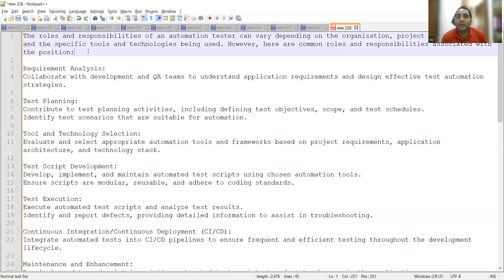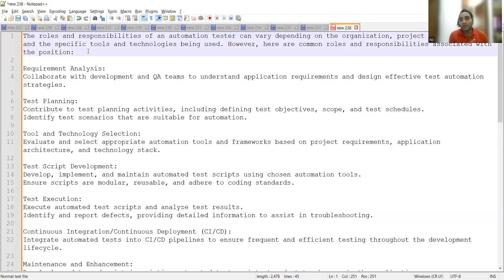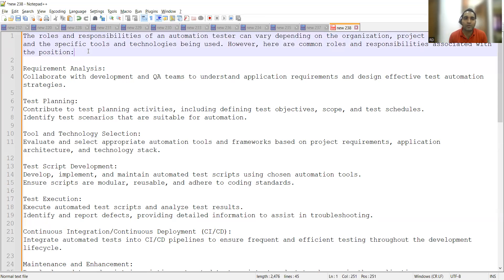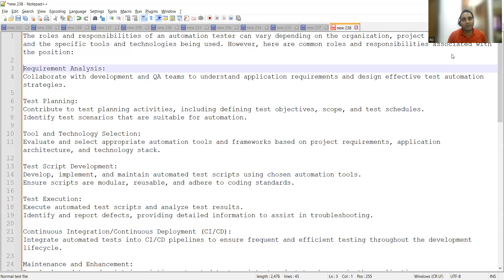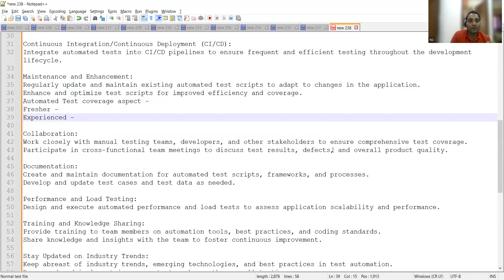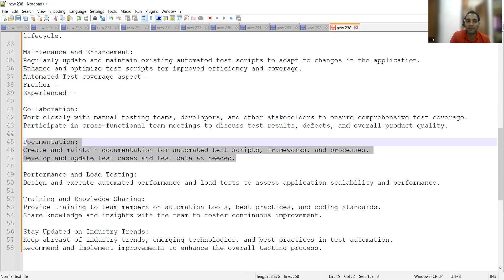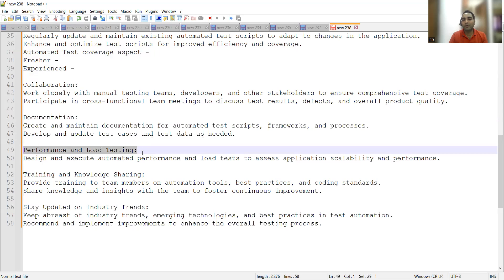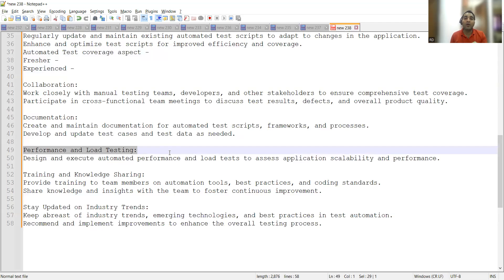Roles & Responsibilities of Automation Tester - Selenium | RD Automation Learning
In this video we would explain Roles & Responsibilities of Automation Tester - Selenium , how to explain roles & responsibilities in interviews